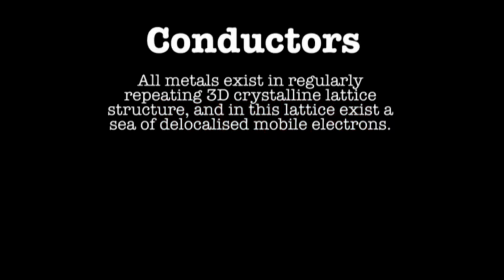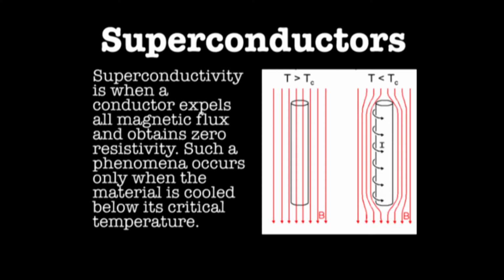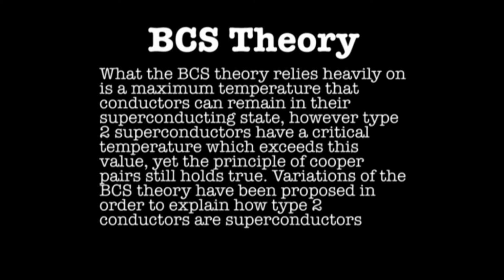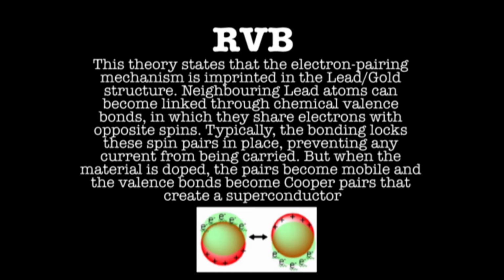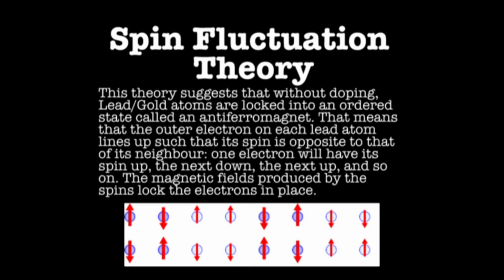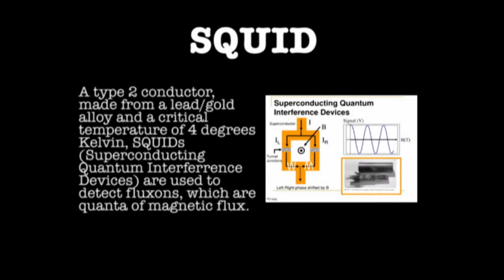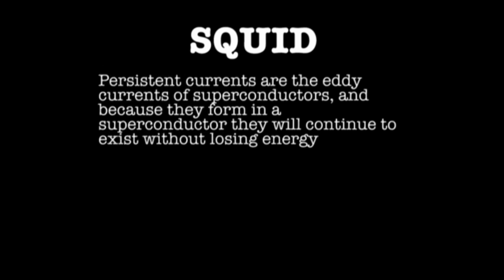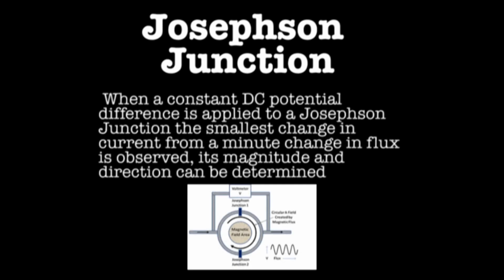This is my superconductor physics assignment on Superconducting Quantum Interference Device